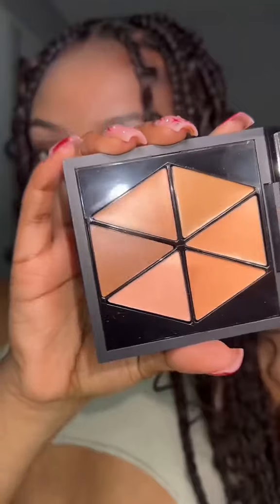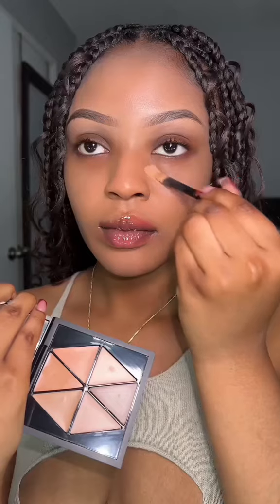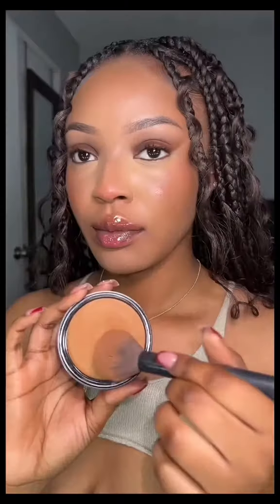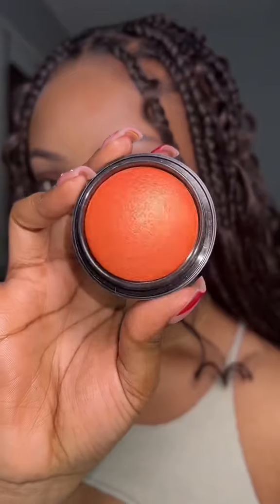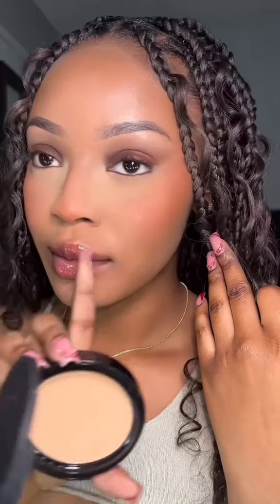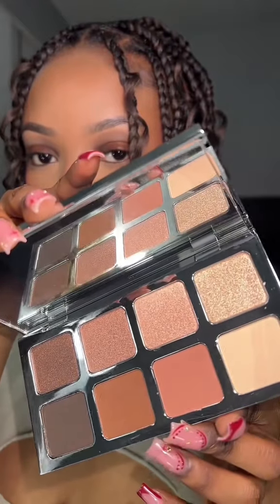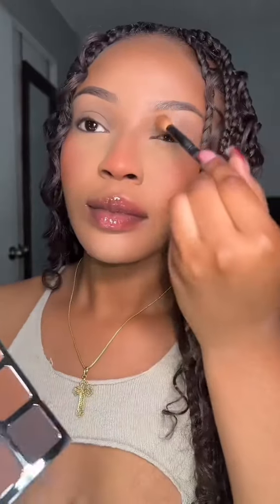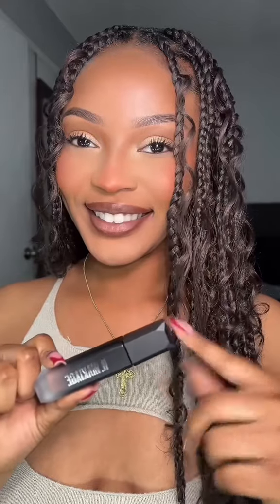Pause and 👏 for @simibeautyy 🖤